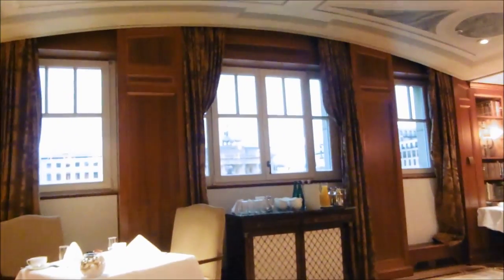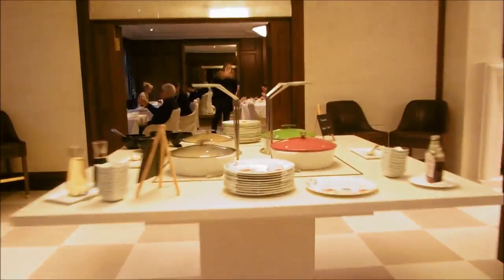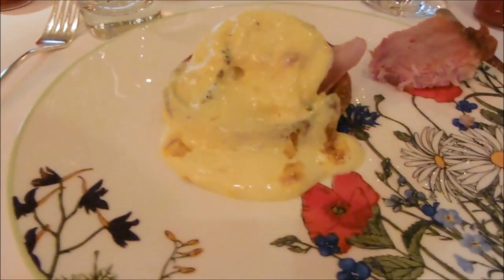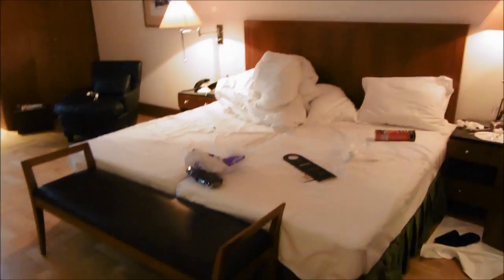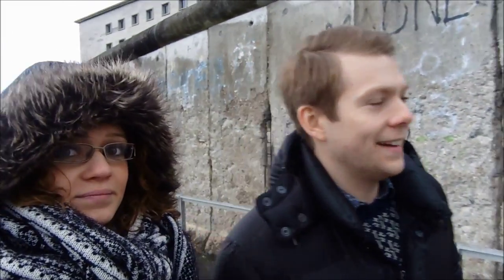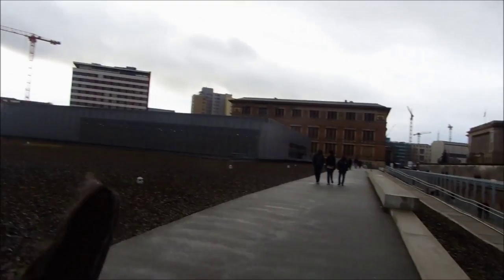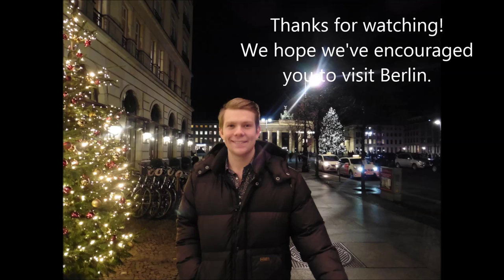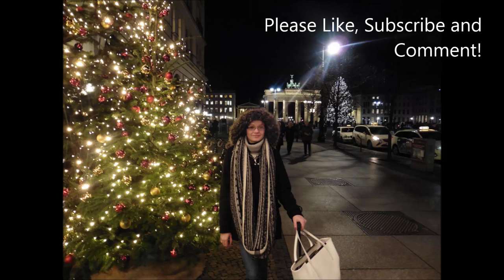Hotel Adlon Kempinski | Berlin 11th - 13th December 2015 | Vlog Part Three | Emma and Jacob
Part Three of our trip to Berlin. We'll definitely be going again - Emma is desperate to shop, and we want to see more of Berlin.